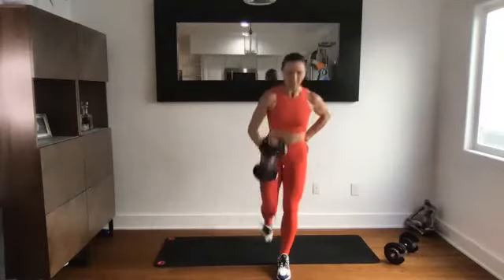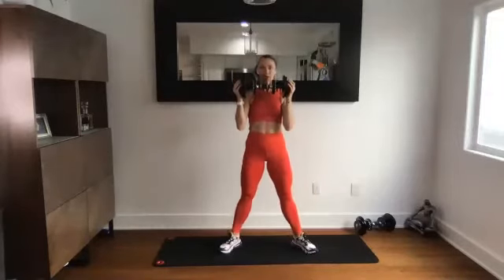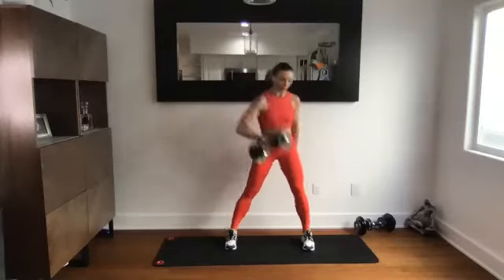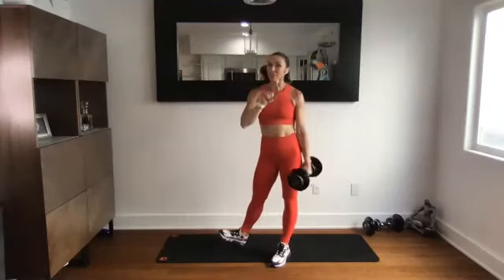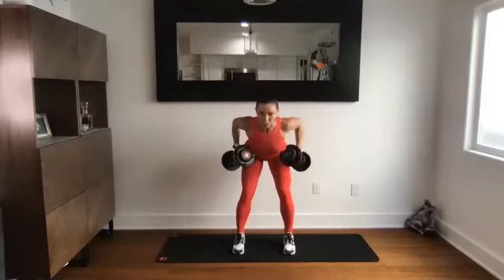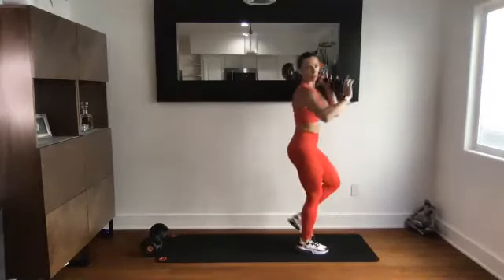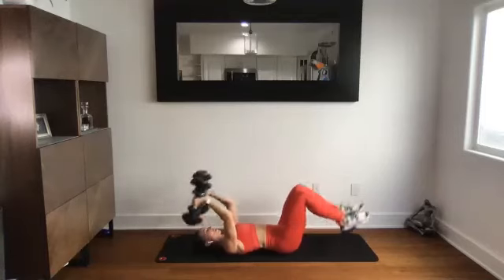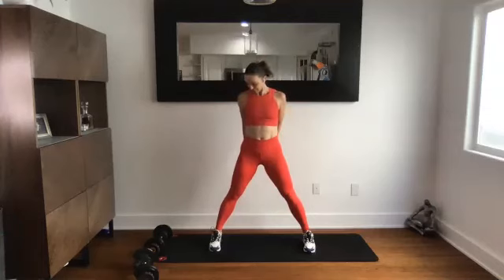FITNESS: STRENGTH 7/14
Music is missing first 10 minutes or so, but kicks in. Whoopsie!